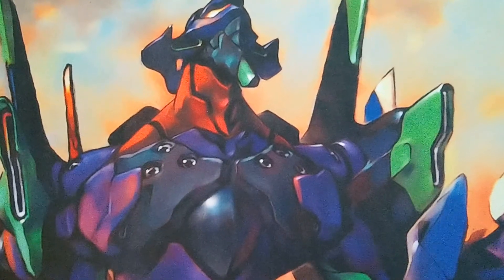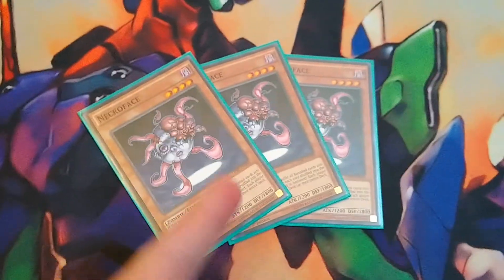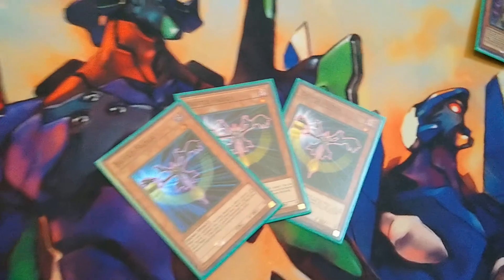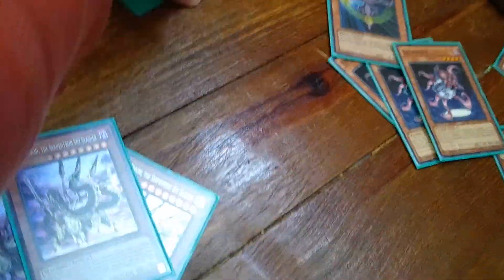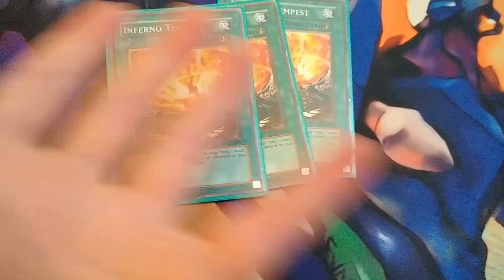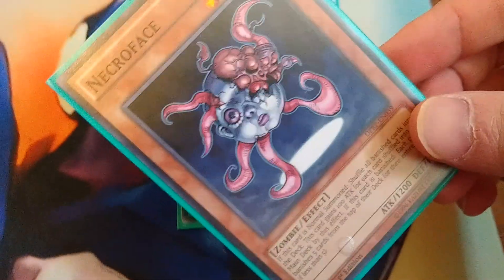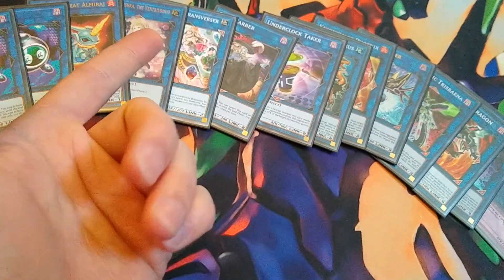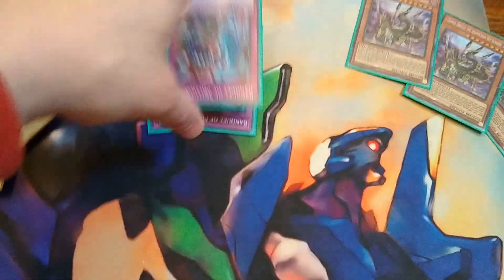A Gren Maju deck that is better than The Schwalbeast's because he is a loser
This is to show up that guy from my locals. A clearly better Gren Maju deck than that guy, I don't know, probably not.